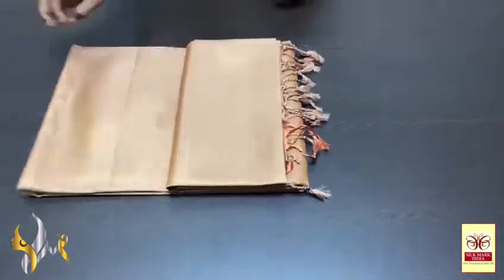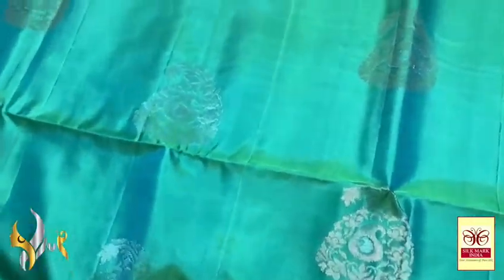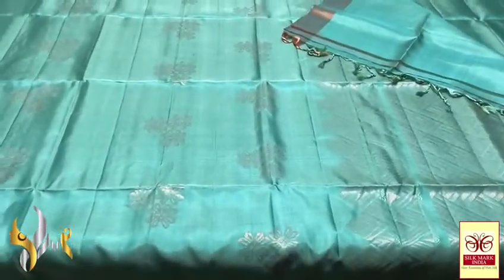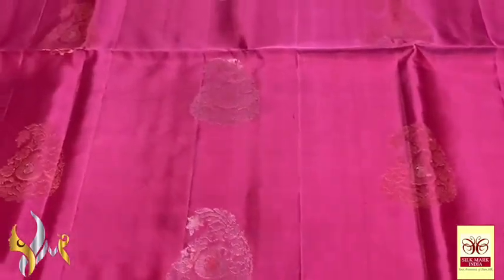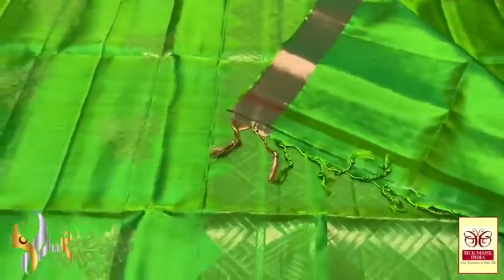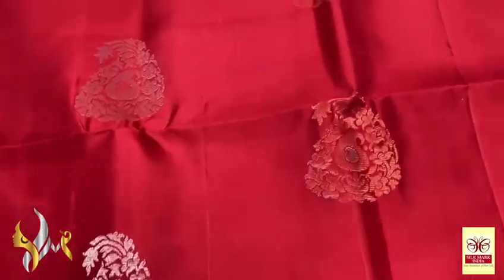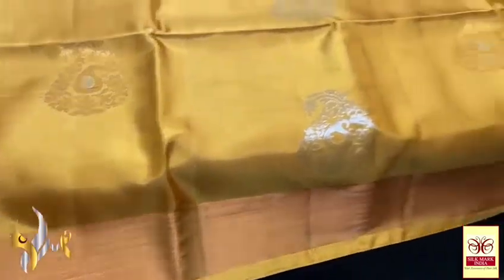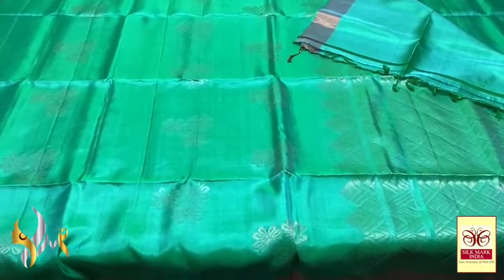CAT CODE: CBM Original kanchipuram handloom SoftSilk Sarees For orders watsapp to 88254 17788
*CAT CODE: CBM*

*Original kanchipuram handloom 1/2 vattam  double vaarppu meena work copper zari work butta soft silk Sarees*

Note : due to lighting effect color may vary slightly in appearance .
No Returns or Exchanges

*Silkmark certified*